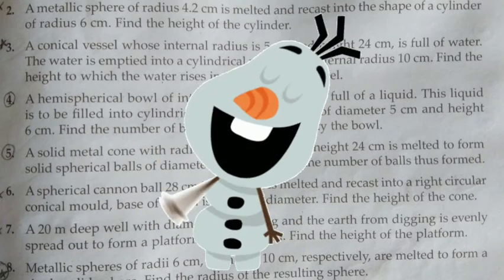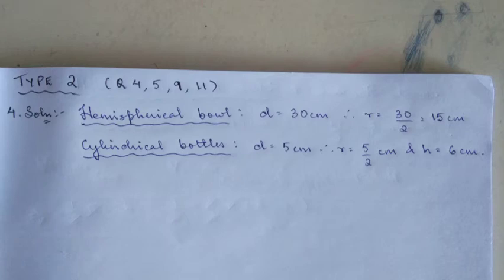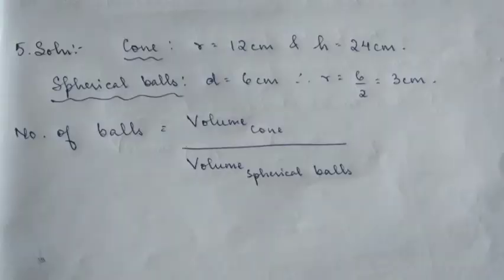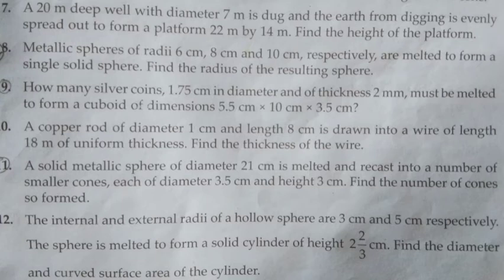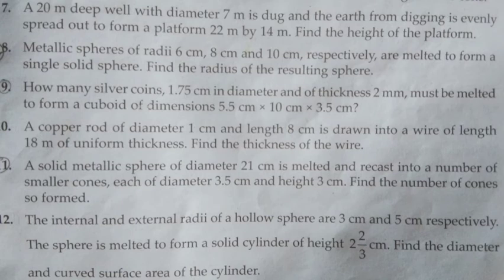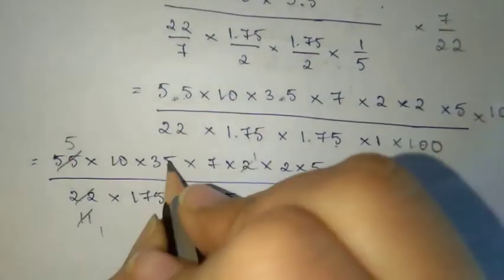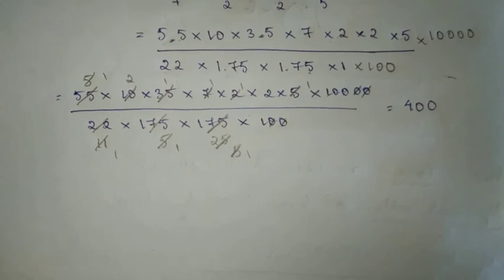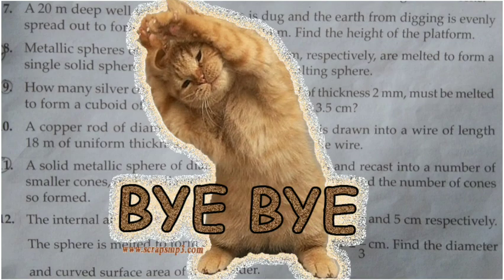MBSE Class 10: Areas & Volumes Video 12 ( Ex 16.2, Q4,5,9&11) | English and Mizo